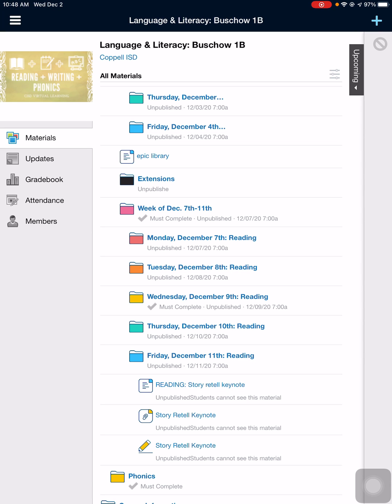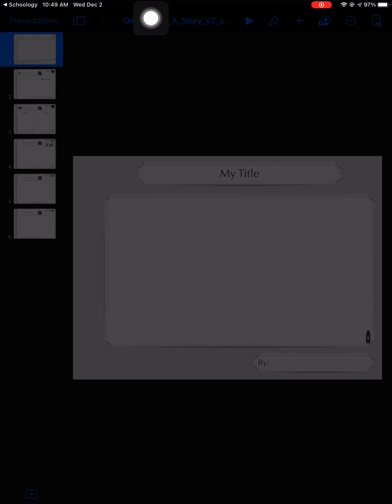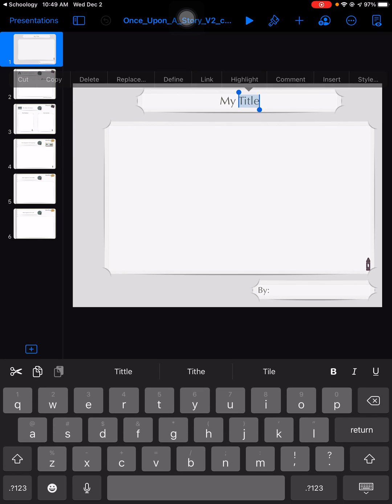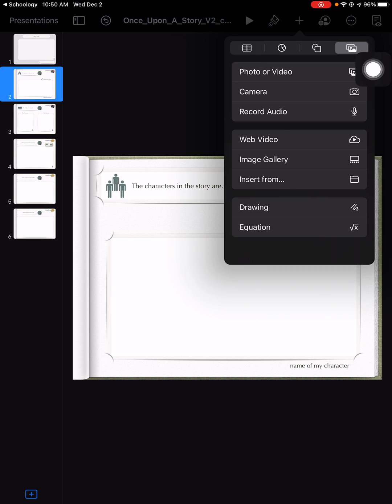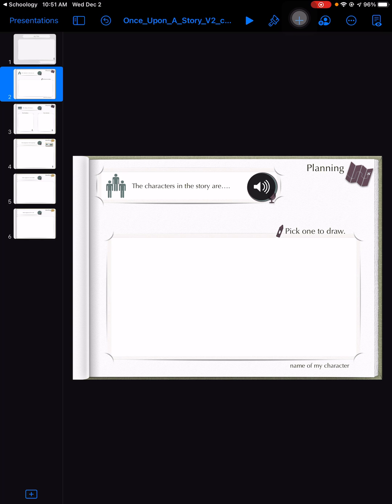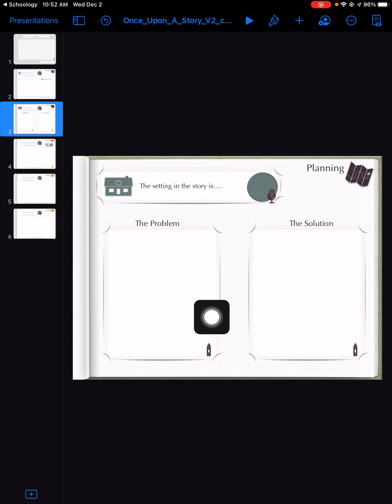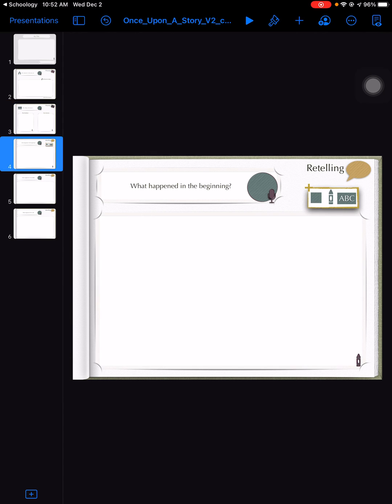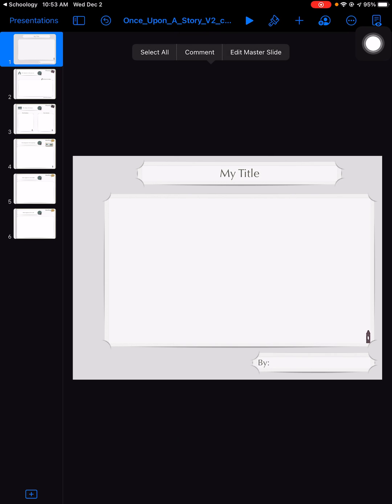Story Retell Keynote Instructions